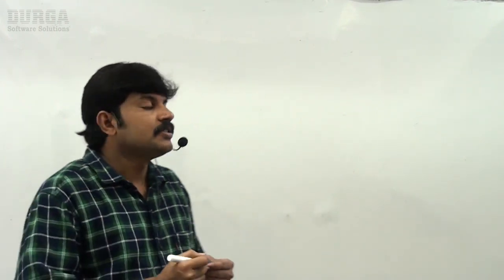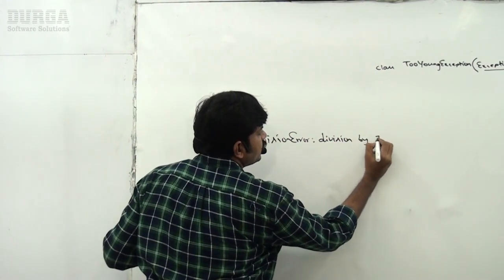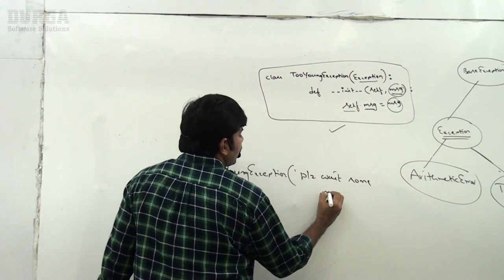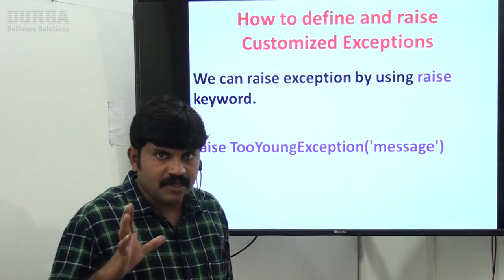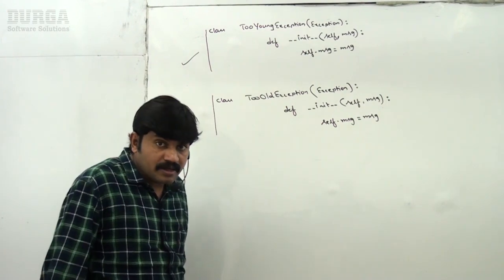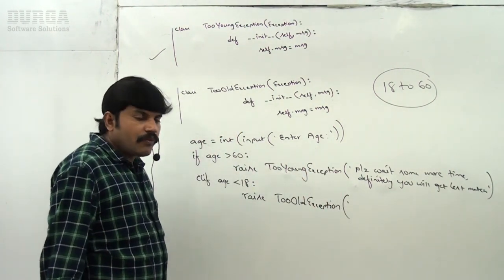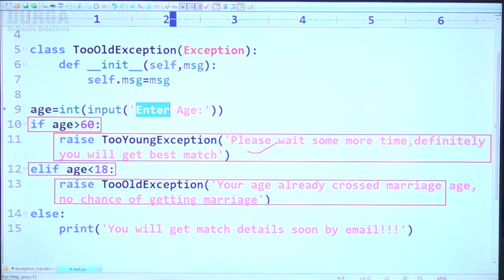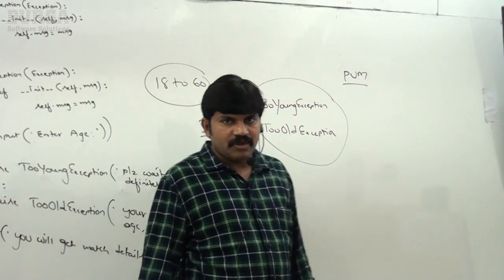Python Coding 2024 - 78 How to define and raise Customized Exceptions & Demo Program